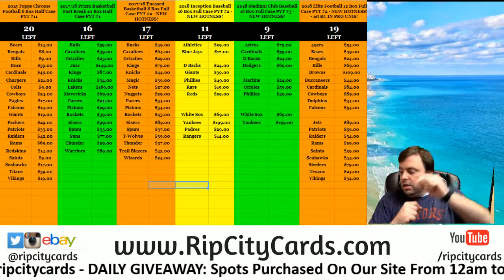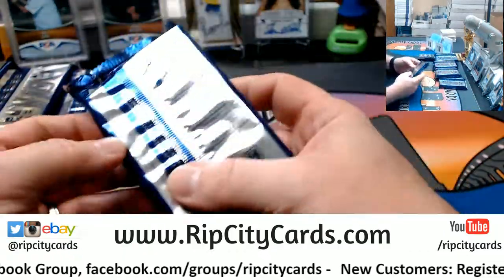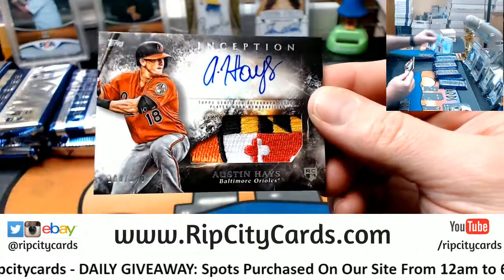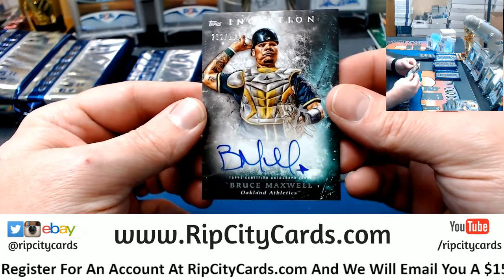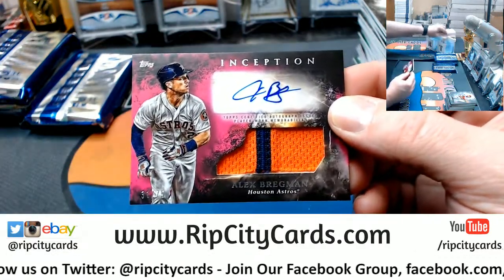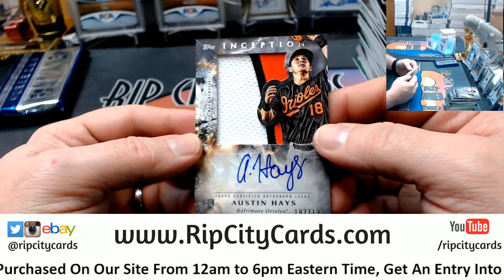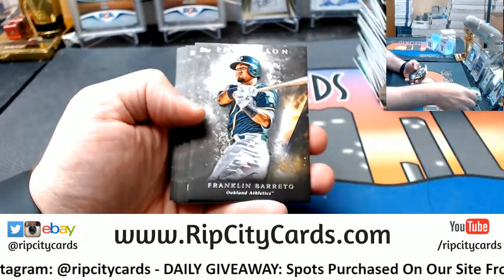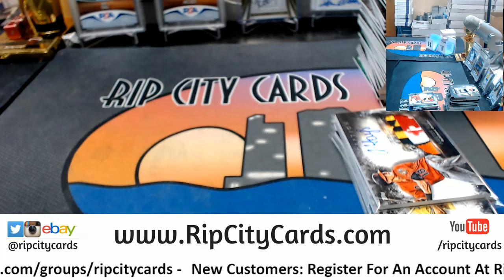2018 Inception Baseball 8 Box #2 EBAY